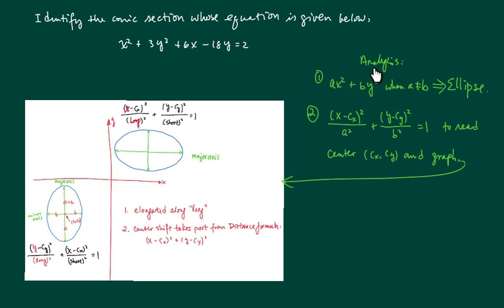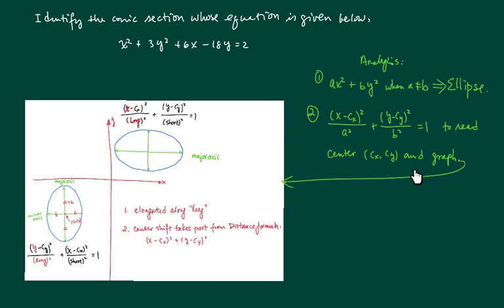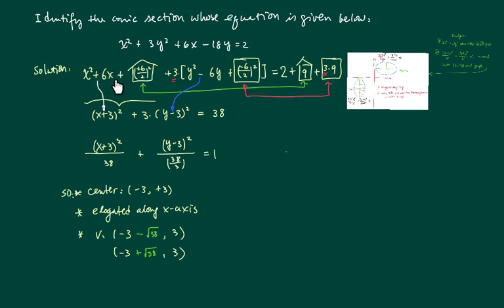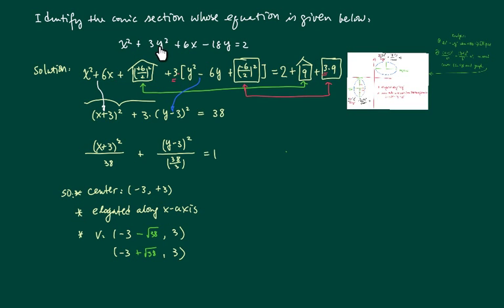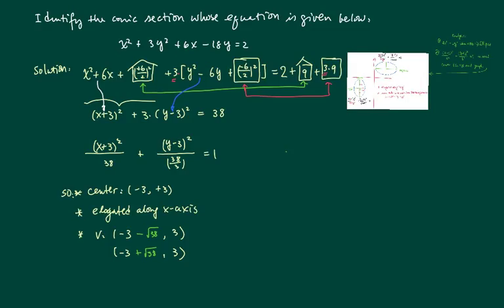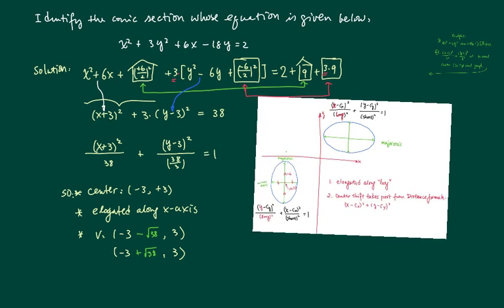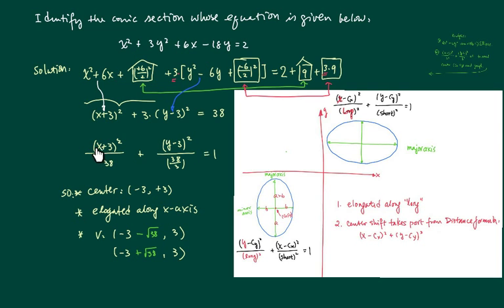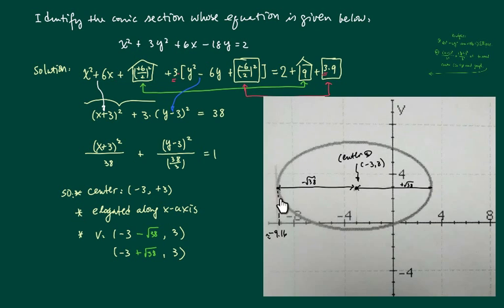Conic sections; ellipse; graph ellipse from given equation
Conic sections; ellipse; graph ellipse from given equation. Here I identify and graph the conic section from the given equation x^2 +3y^2+6x-18y